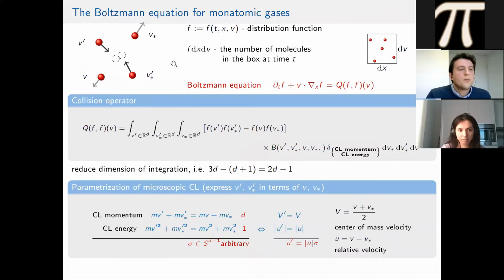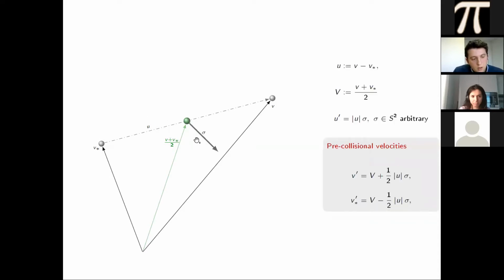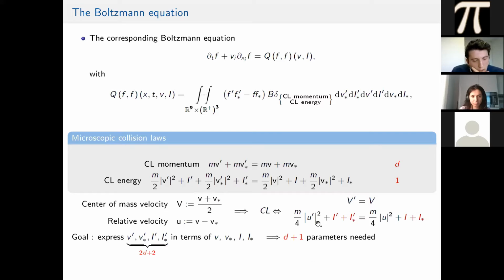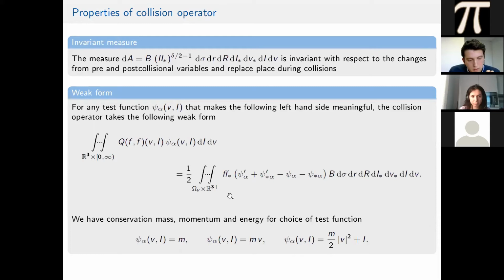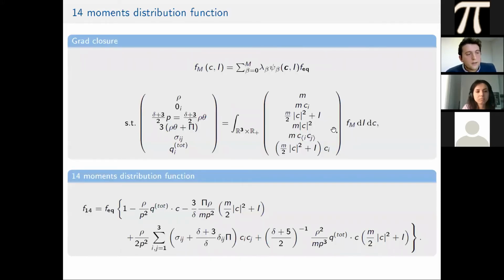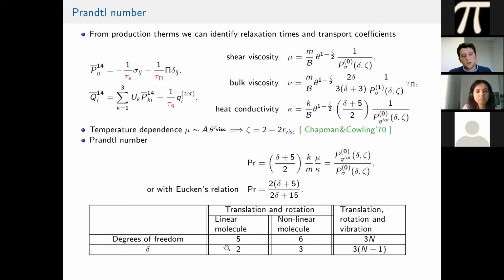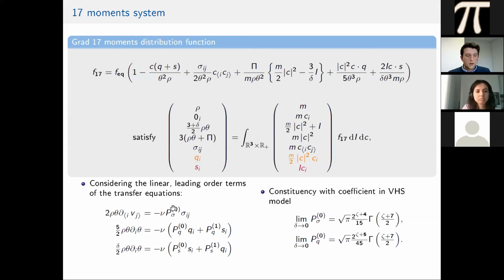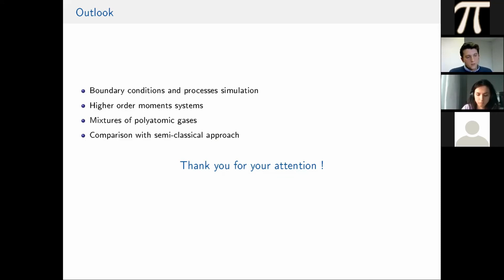SIAM SC seminar: Moment equations for a polytropic gas reproducing adjustable transport coefficients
A talk by Vladimir Djordjic during the regular SIAM SC seminar organised by SIAM Student Chapter Prague.